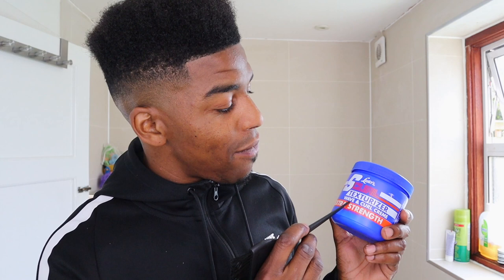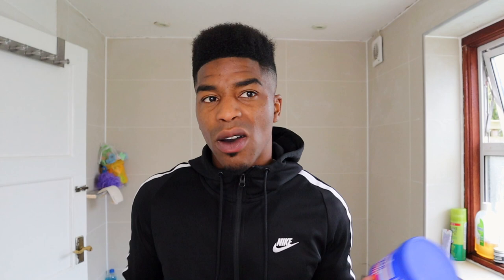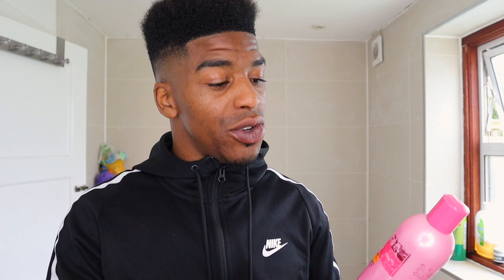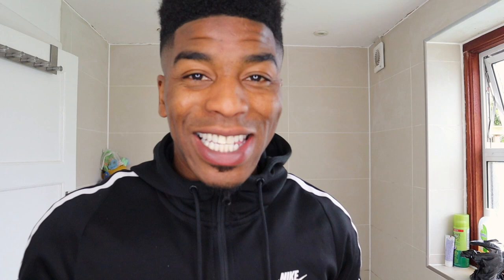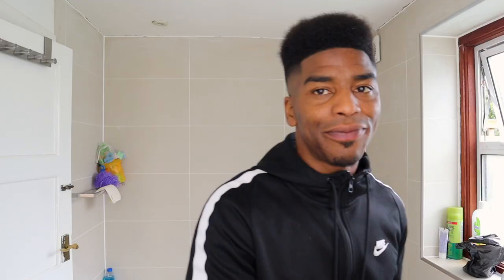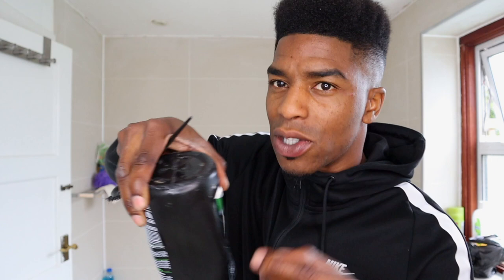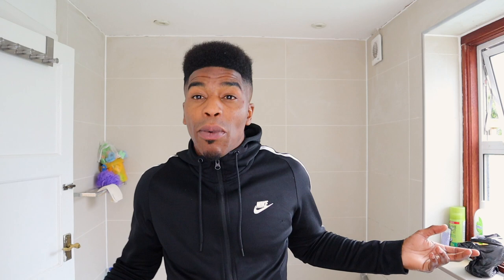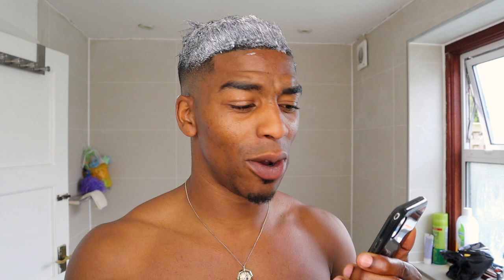LUSTERS S CURL TUTORIAL - TEXTURIZE YOUR HAIR - INSTANT CURLS!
Hey Guys, hopefully you enjoyed the video!!!

Tight curls transformed into loose waved curls!

All products available from a local beauty store.

***Products used***

Lusters - Extra strength texturizer
Lusters -  S curl gel activator ( Get the dark blue tub)
Lusters - Pink Moisturiser hair cream